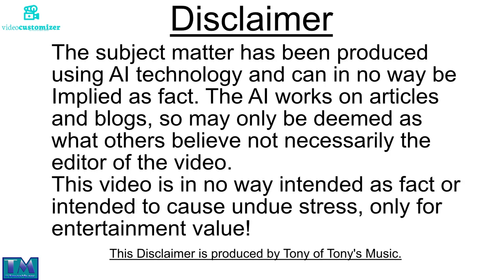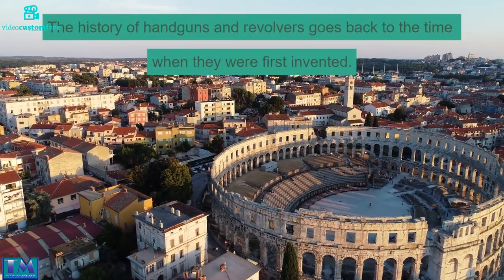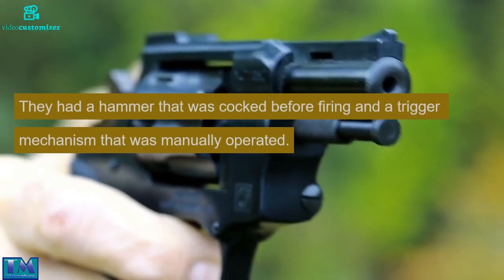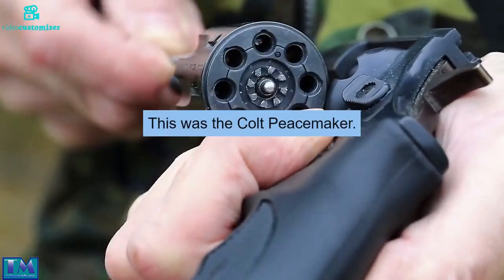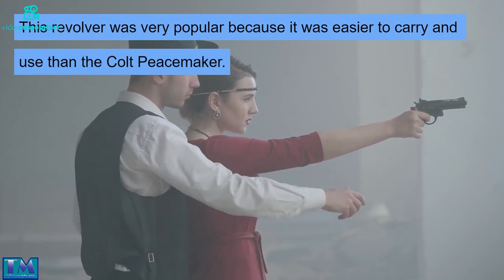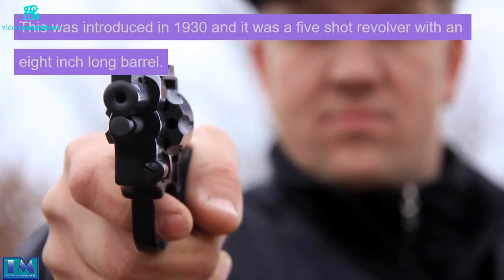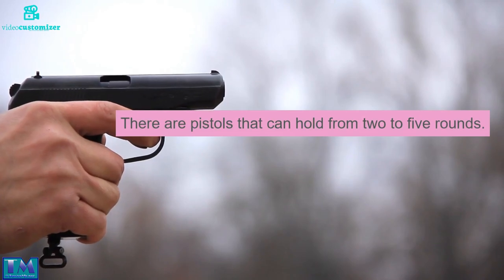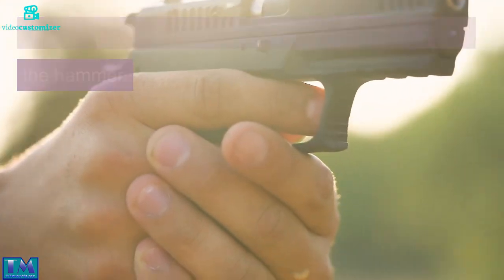Weapons Of The World 5 Hand Guns, Pistols and Revolvers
This is the 5th in the series of videos on weapons of the world in this video the subject is hand guns , pistols and revolvers!